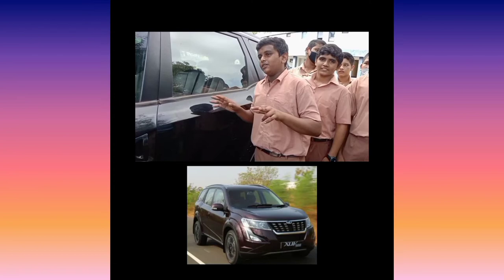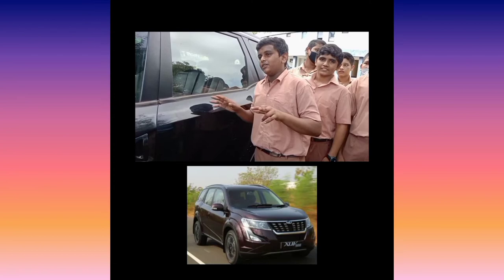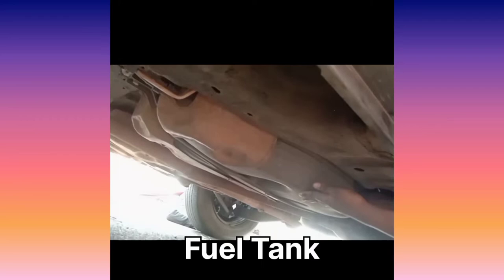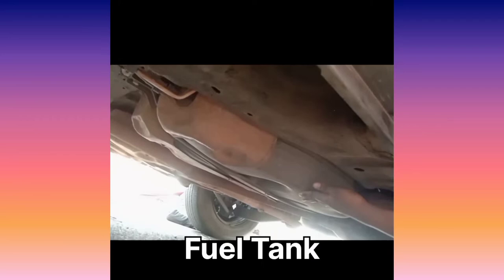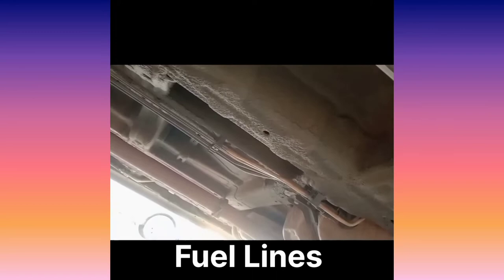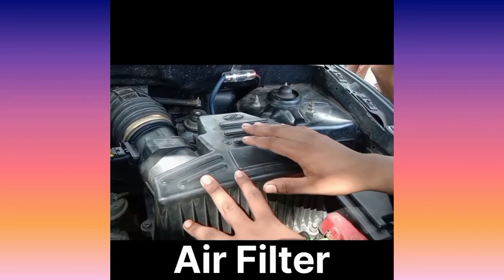PRACTICAL ON IDENTIFICATION OF COMPONENTS IN C. I FUEL SUPPLY SYSTEM || NSQF AUTOMOTIVE Sector